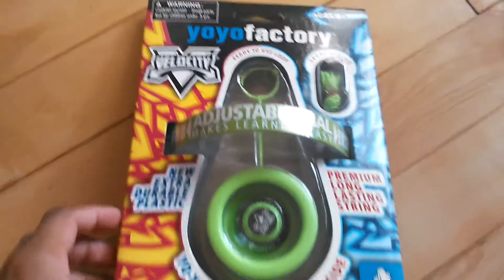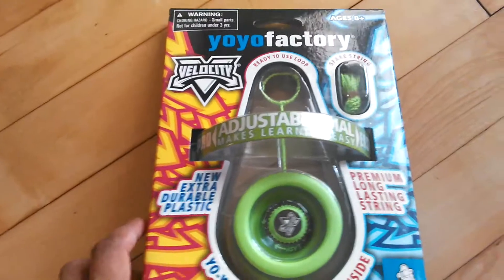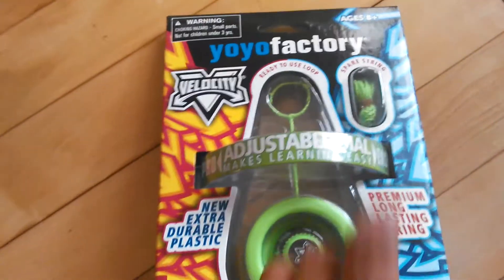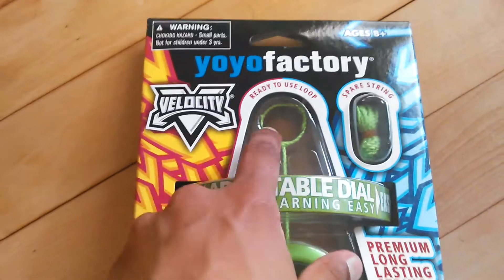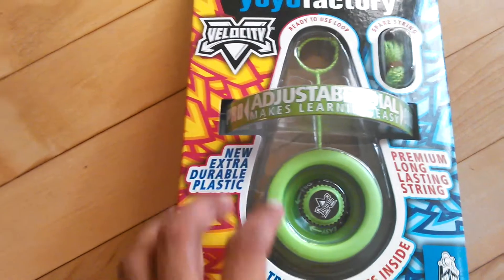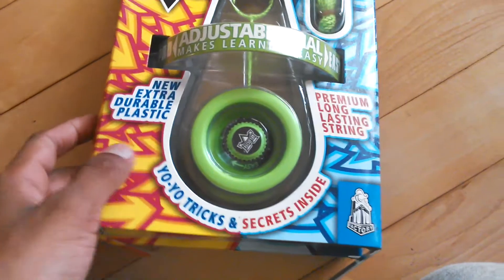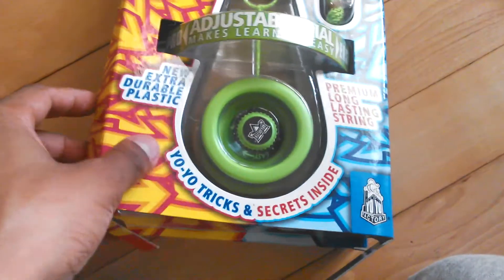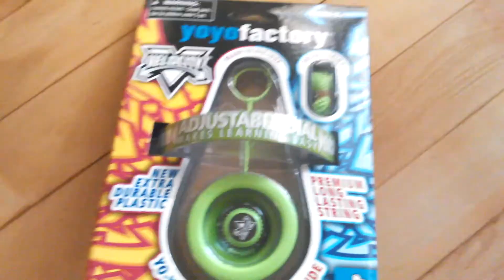YoYoFactory Velocity Unboxing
Just got the YoYoFactory Velocity and I thought that I should make a unboxing video for it .